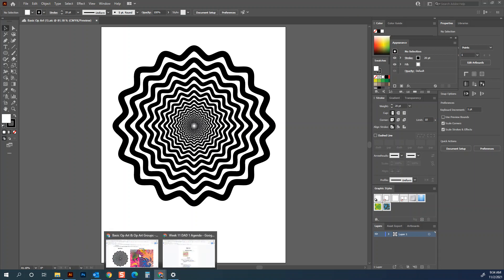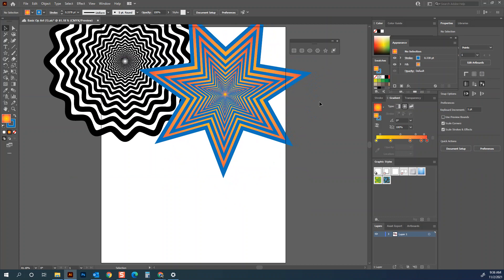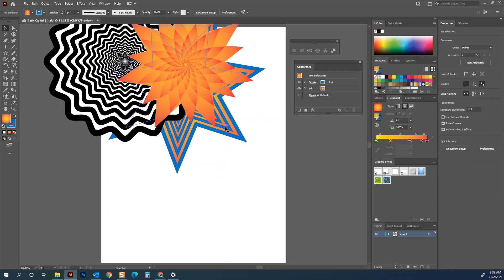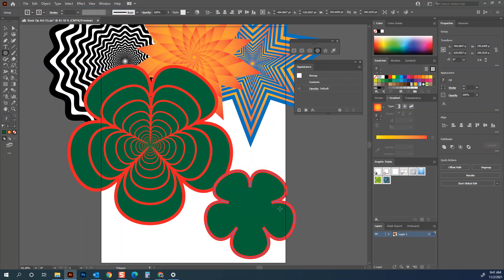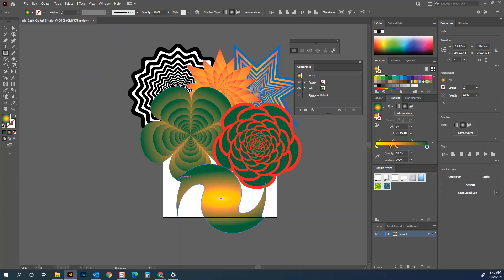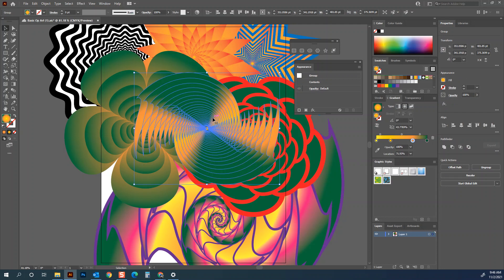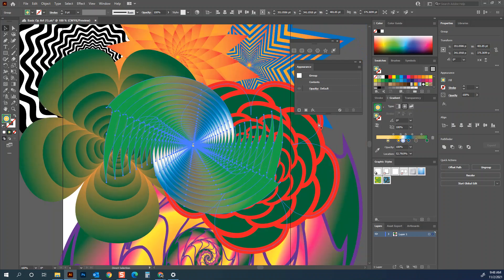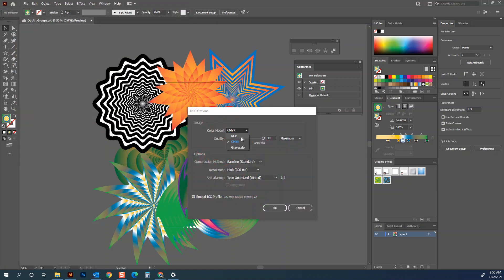Op Art Groups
Mr. Hatchl demonstrates how to create more advanced Op Art groups in Adobe Illustrator, using the Transform Each feature, which allows for changes to Scale and Rotation.